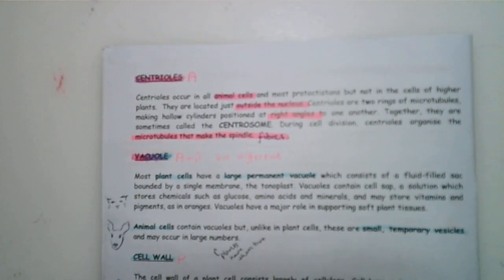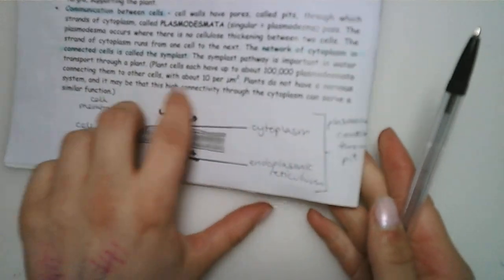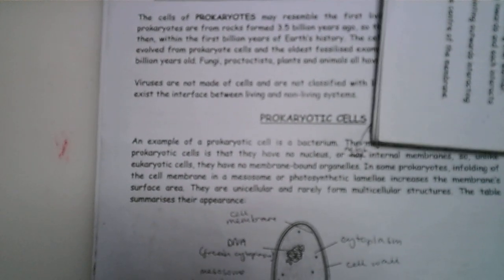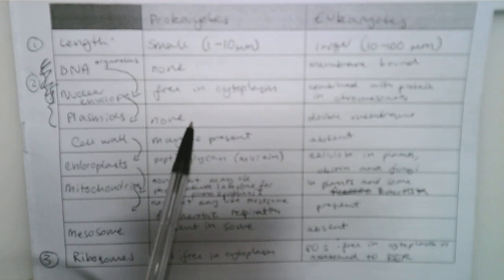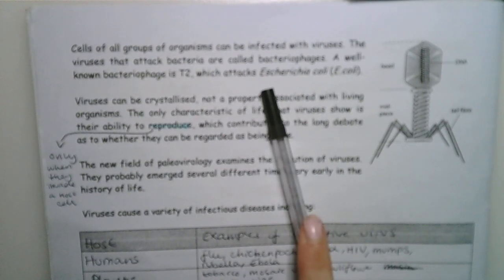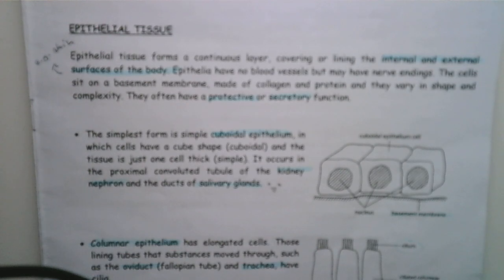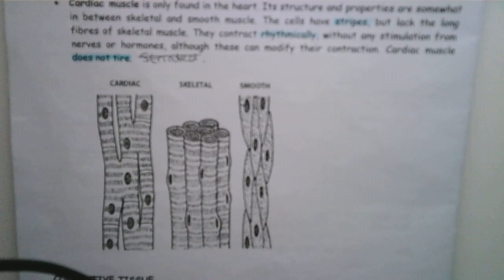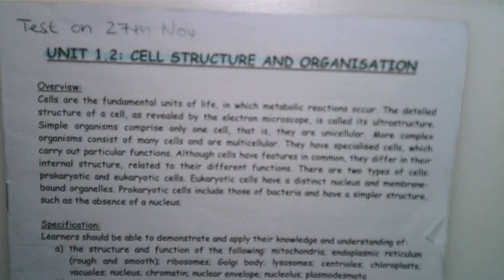Cell Structure and Organisation Part 2